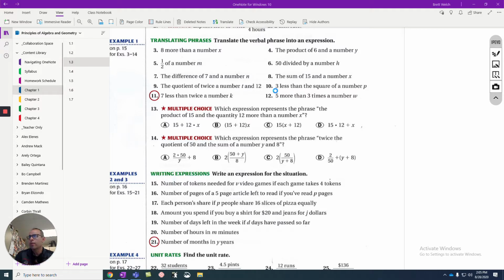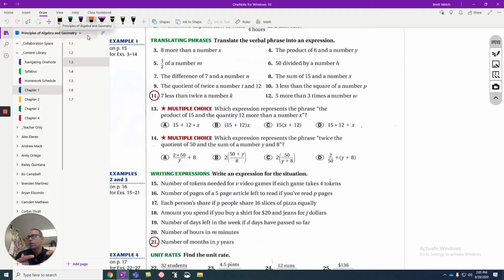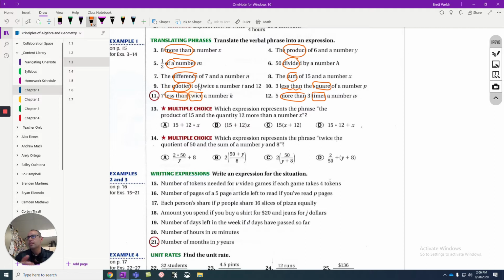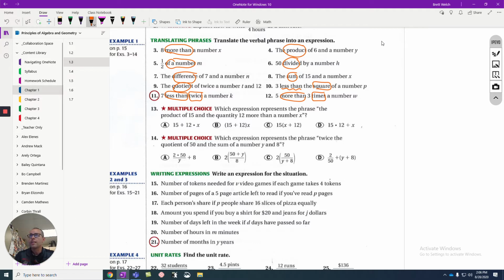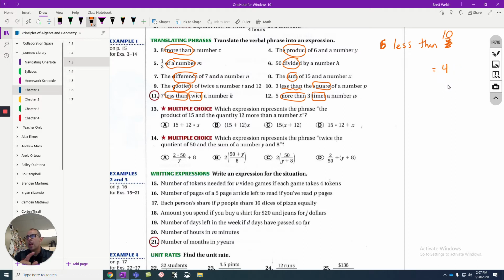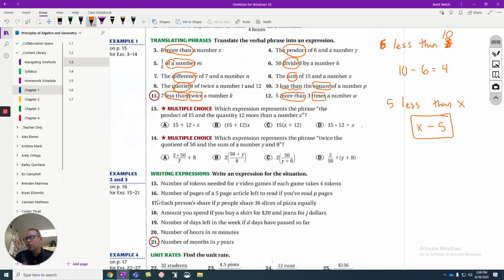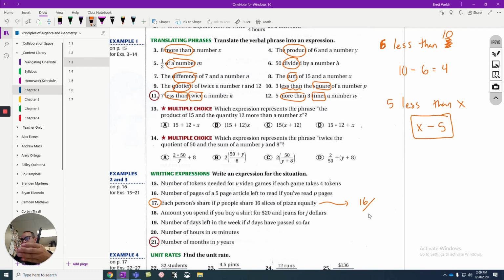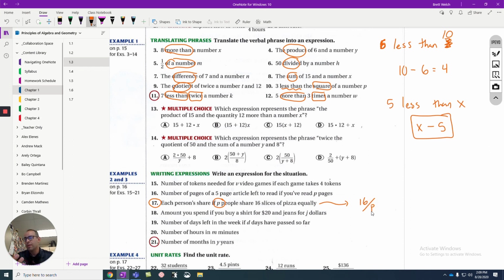Principles 1.3 Notes